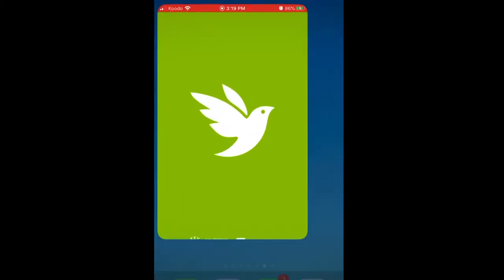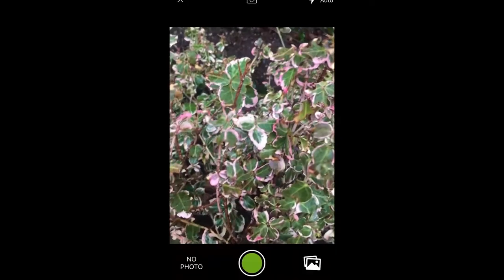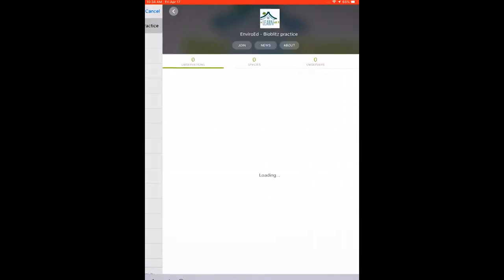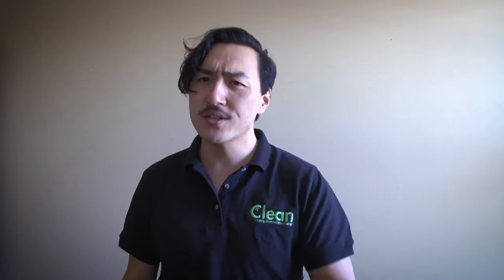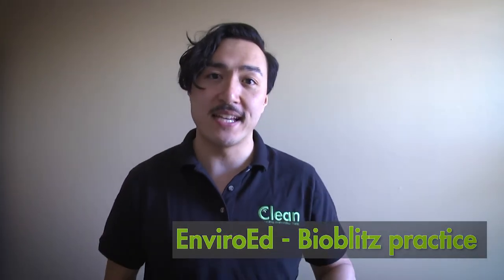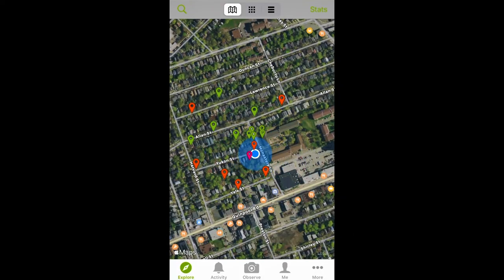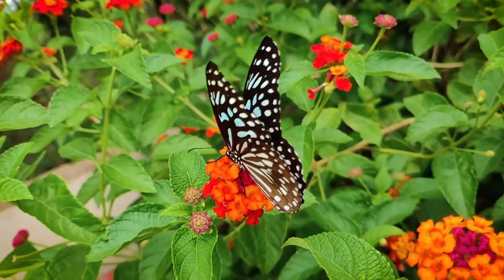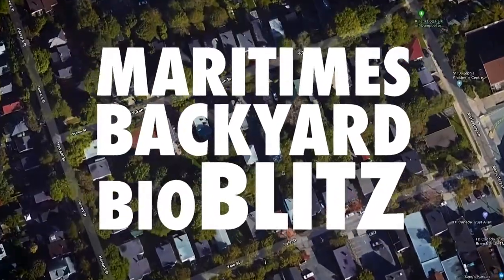Learn at Home: Biodiversity BioBlitz!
Find full description and more activities on our Learn at Home

And click here to sign up for weekly round-up of activities by email